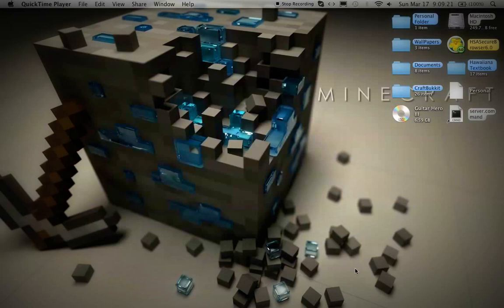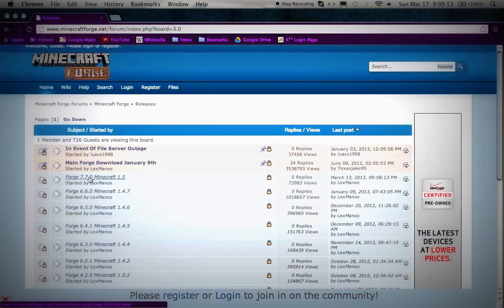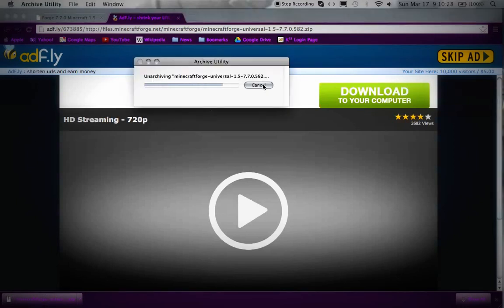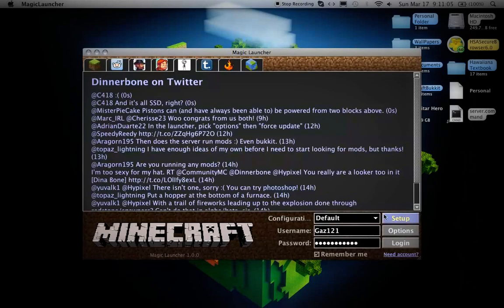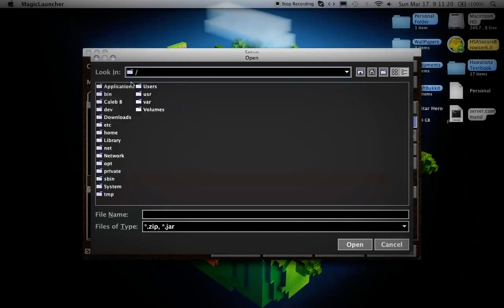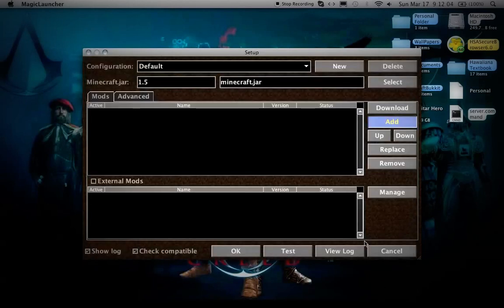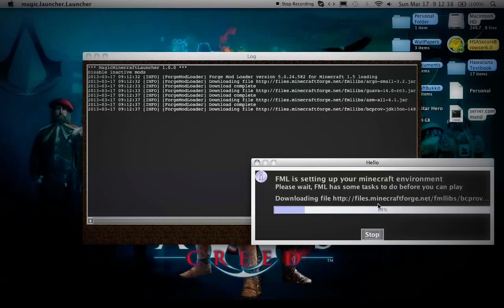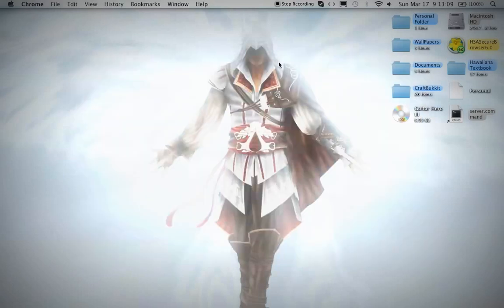How to install Minecraft FORGE on Mac/Windows using magic launcher [1.5]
In this video I will show you how to install minecraft forge for 1.5 on mac using magic launcher (works for windows users too)